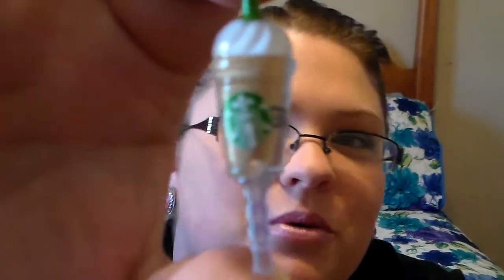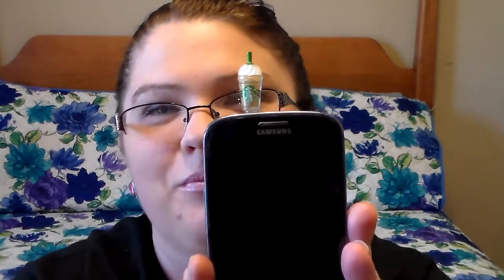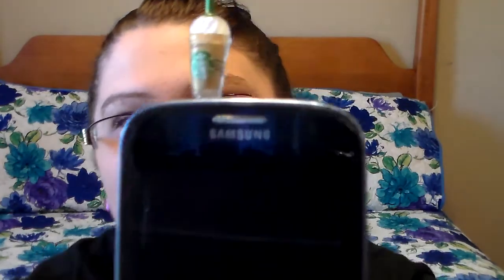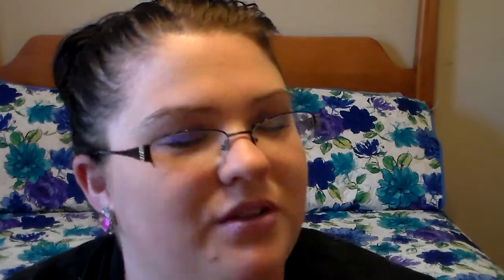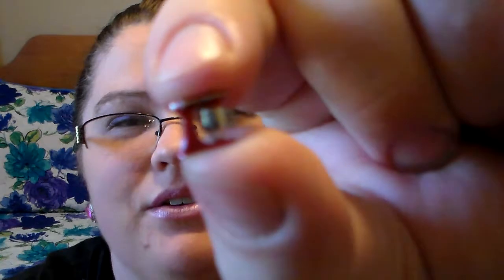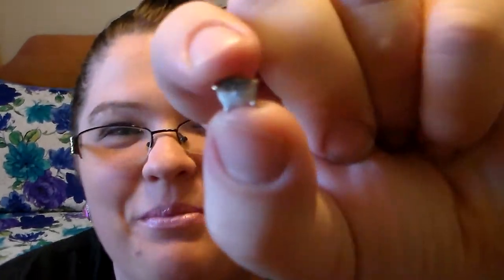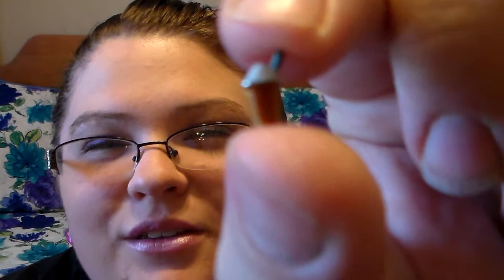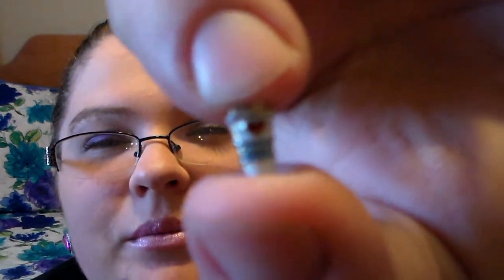My Small Shop Miss A Haul